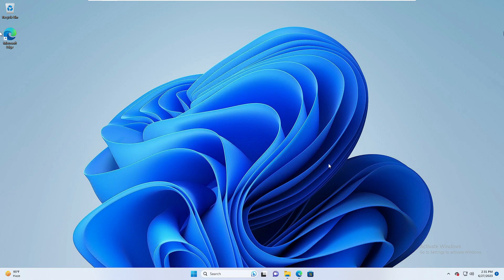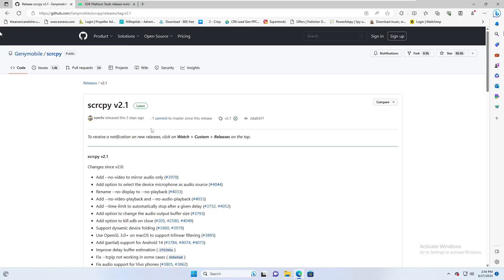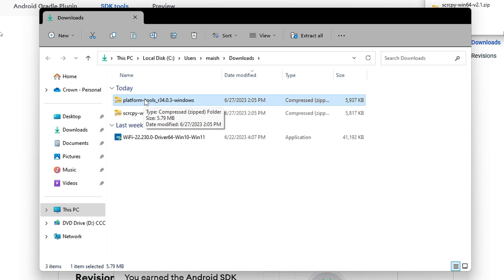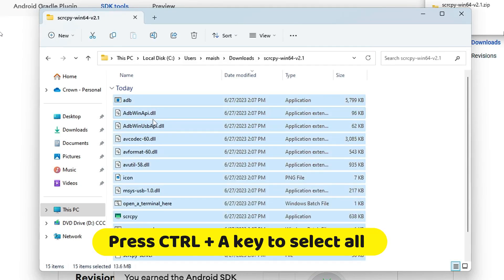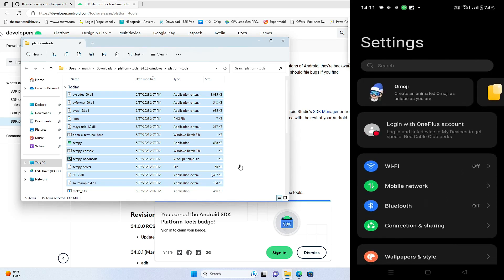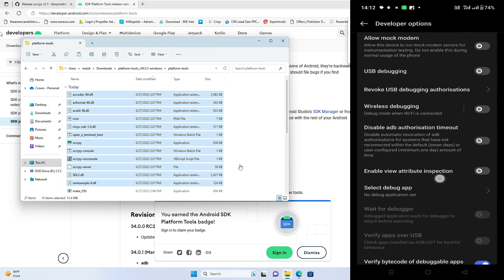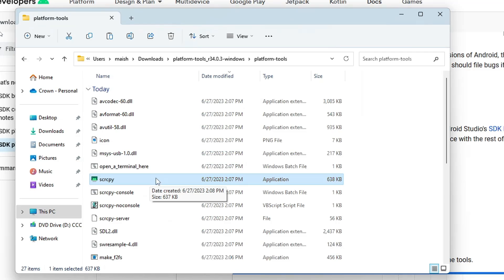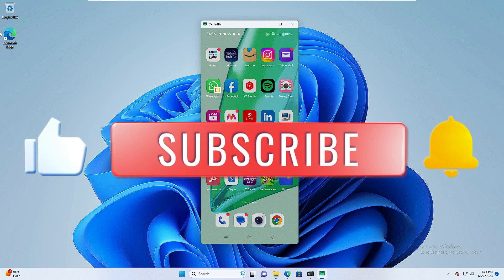🔥 Control Android Phone from PC/Laptop 2023 (via USB)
Looking for an easier way to manage your Android phone while working on your computer? Look no further! In this video, you'll learn how to control your Android phone from your PC using a simple and easy-to-use software. With just a few clicks, you'll be able to access your phone and all of its features directly from your computer screen. Say goodbye to the hassle of switching back and forth between devices and embrace the convenience of controlling your Android phone from your PC. Watch this video now and start taking control of your mobile experience today!

☑ Watched the video!
☐ Liked?

Can I control my Android phone from my computer?
How can I control my Android phone remotely from my computer?
Can you control your phone through your computer?
How can I control my Android apps from my PC?